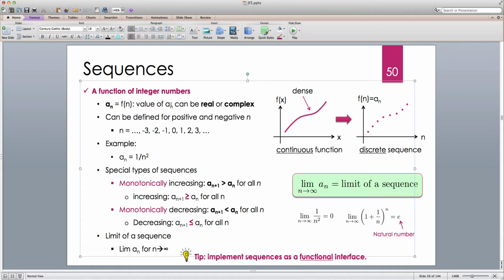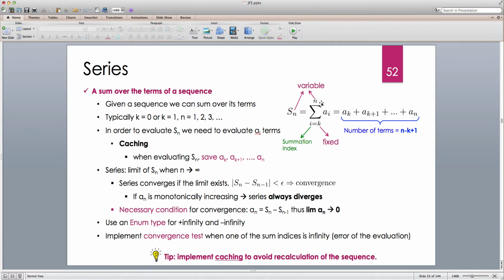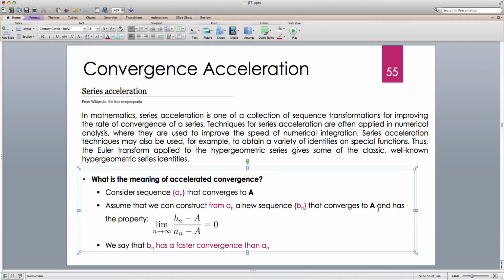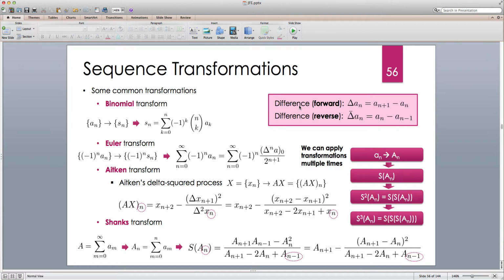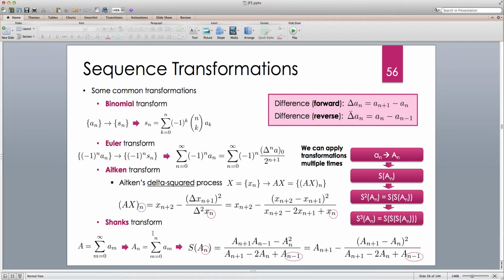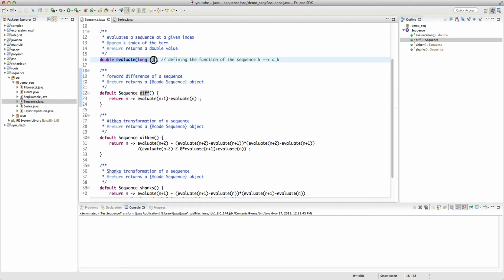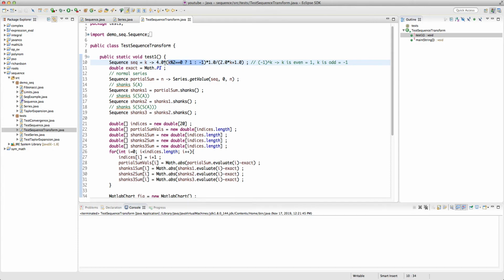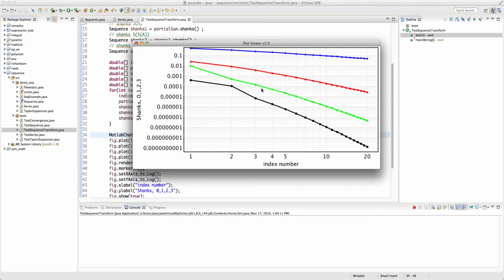Java for Scientific Computing: Transformation of Sequences and Series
In this tutorial, I discuss how to implement transformations of sequences in java using functional interface and "default" methods. Examples of Aitken and Shanks transformations as series accelerators are presented. For more reading material, see:
Also check the Lectures from Prof. Carl Bender:
Thanks,
Meisam